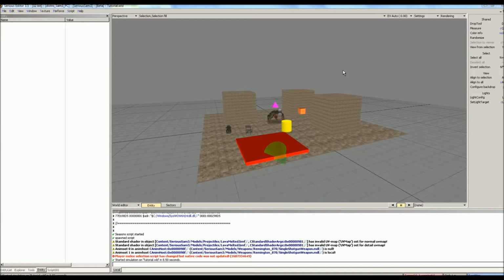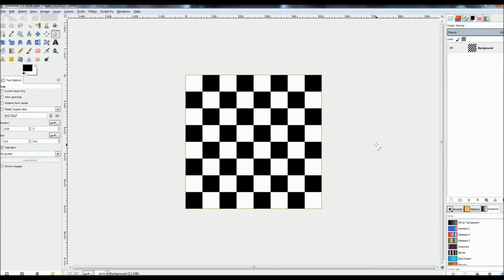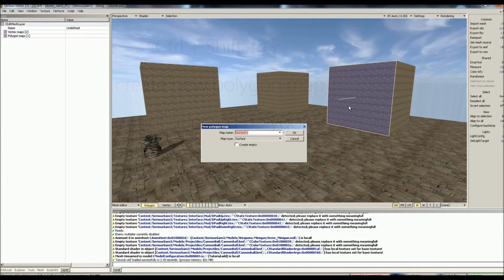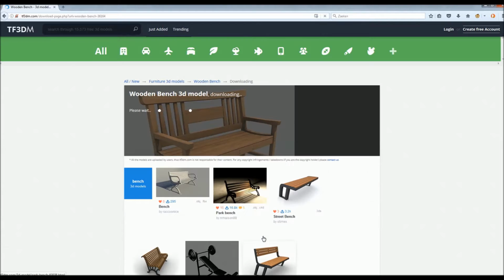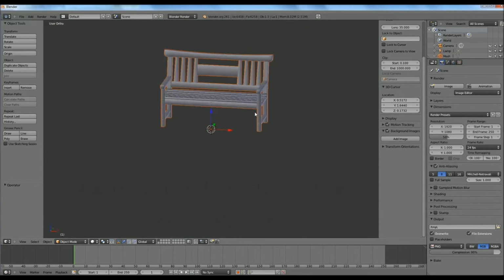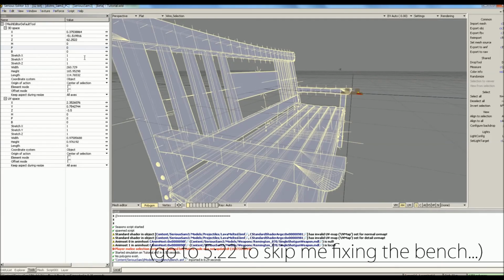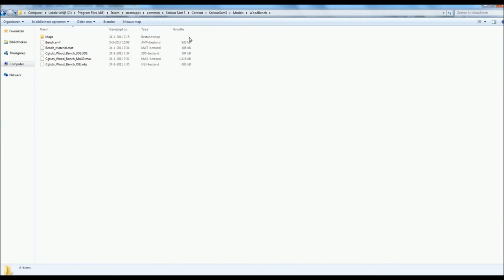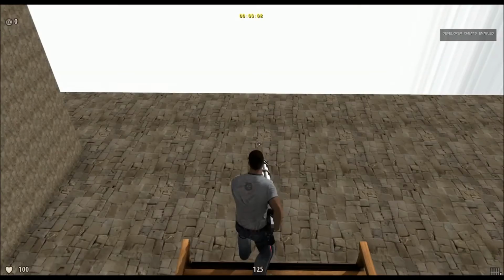Serious Editor 3.5 Tutorial # 2 | Importing Custom Textures and Models